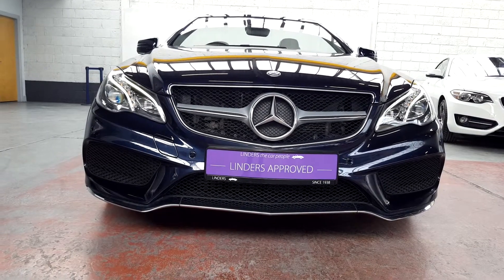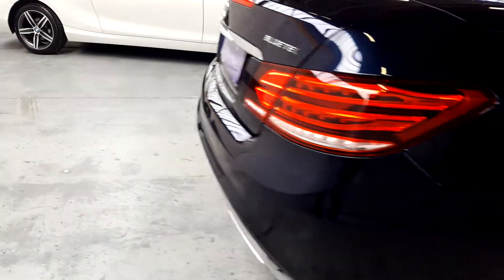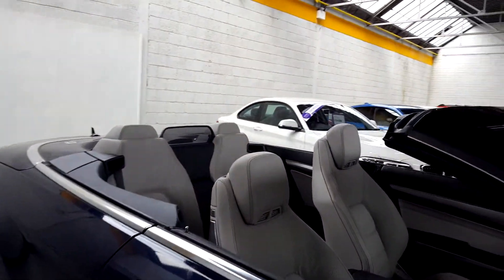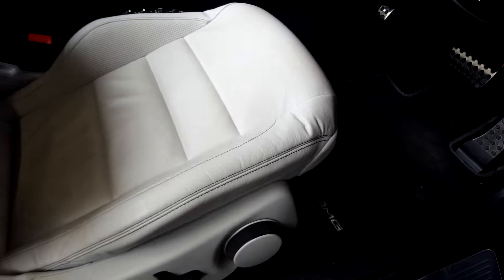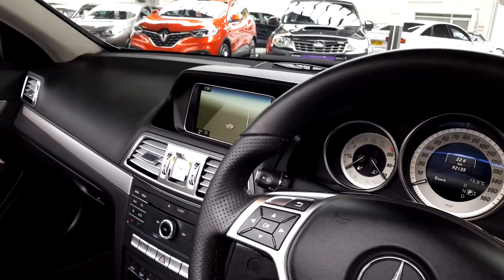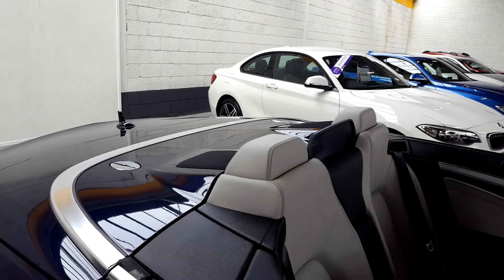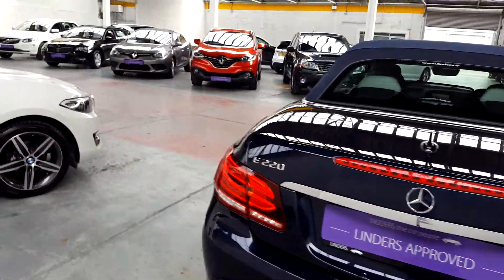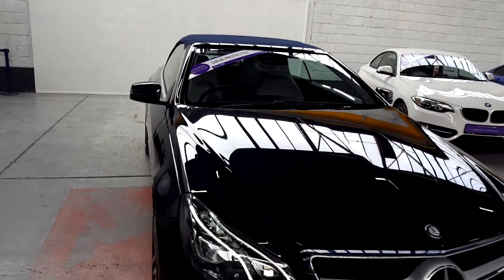161D54132 - 2016 Mercedes-Benz E-Class E220 AMG LINE CONVERTIBLE 33,394